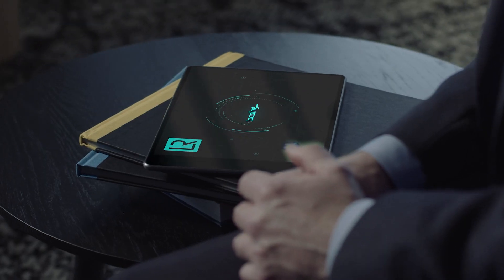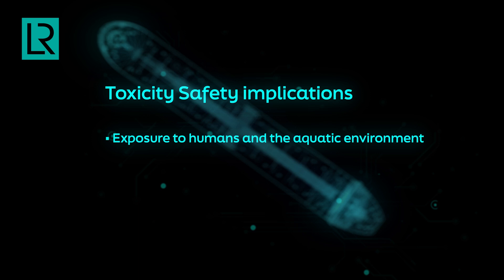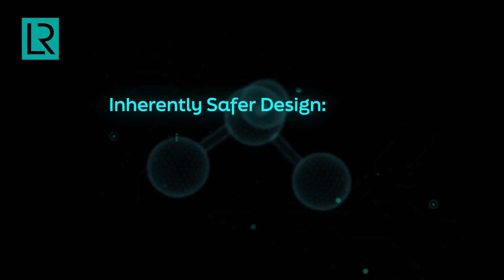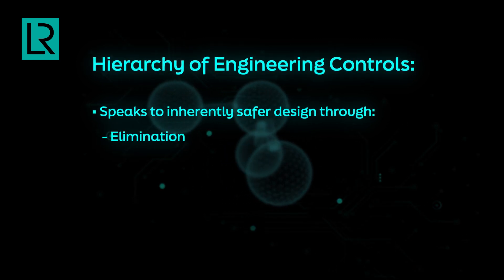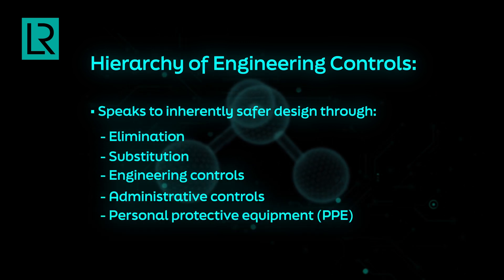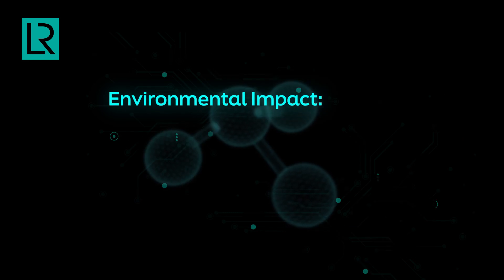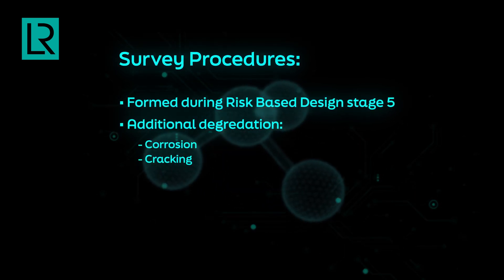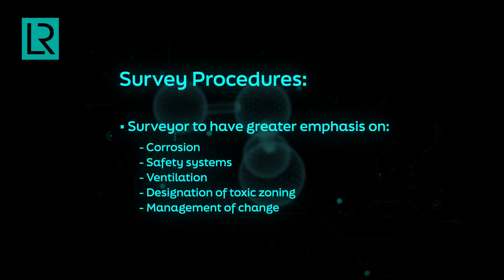Fuel for thought: Introduction to ammonia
In this video, Liam Blackmore, LR's Principal Specialist for Decarbonisation, provides an overview of ammonia as a fuel for shipping, covering the technical challenges, safety requirements and toxicity implications.